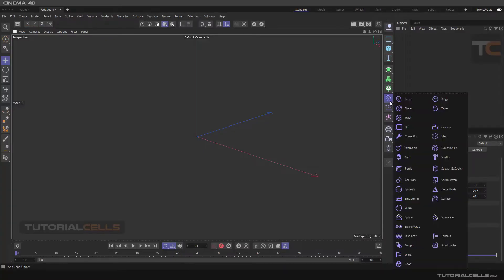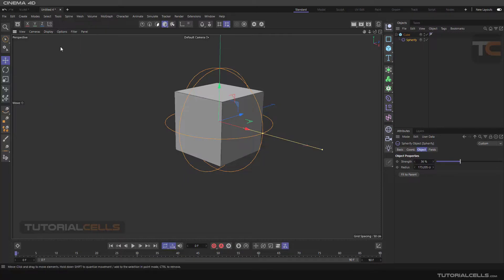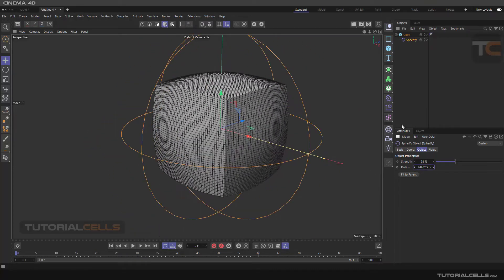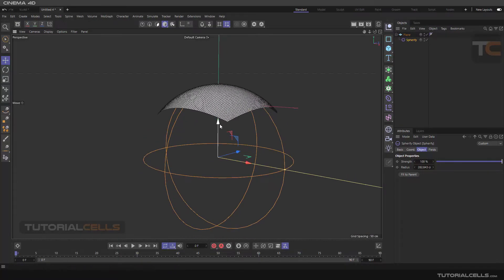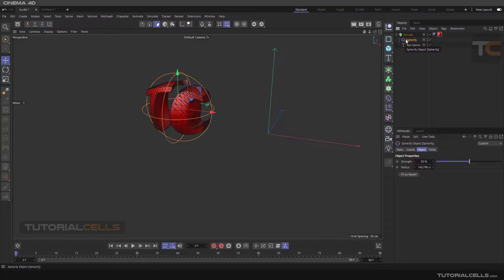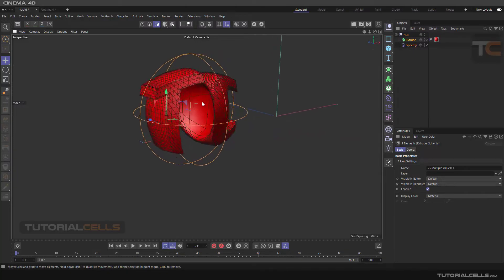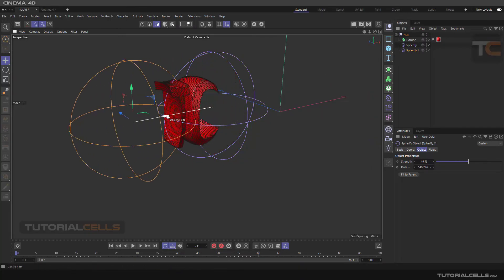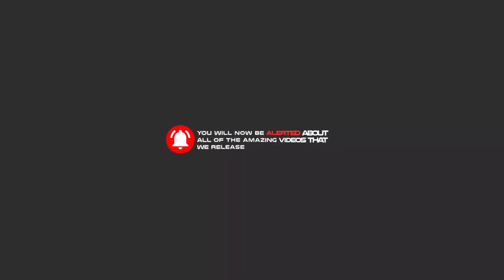0129. spherify deformer in cinema 4d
In this lesson we want to explain the spherify deformer command. This command is used to create a spherical shape in the objects .